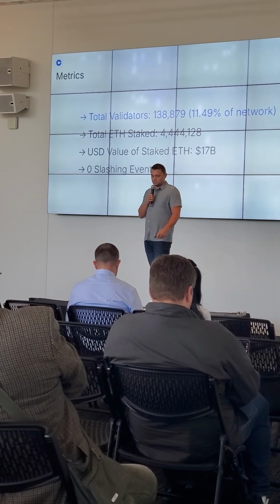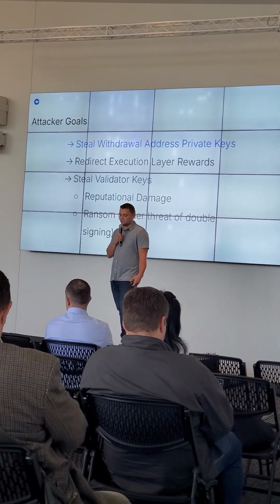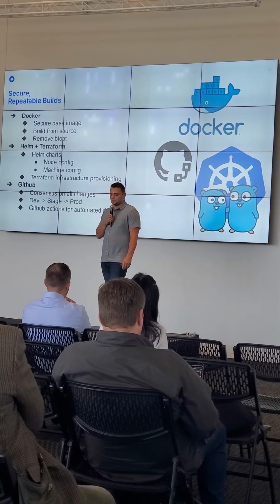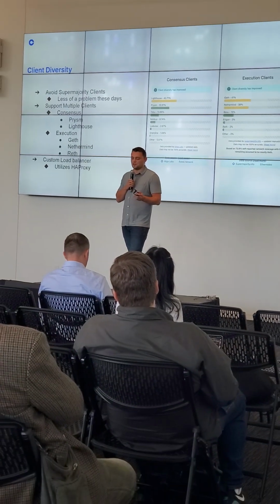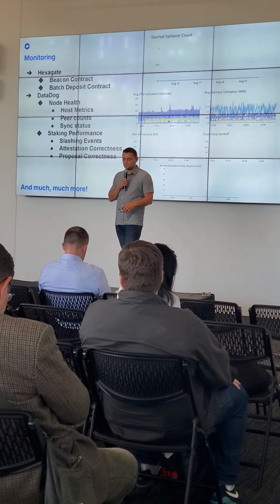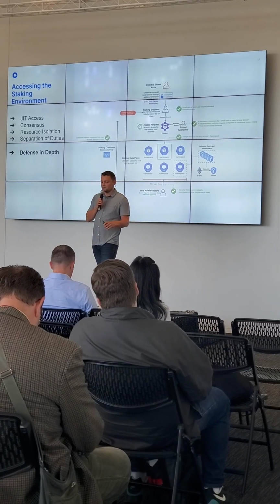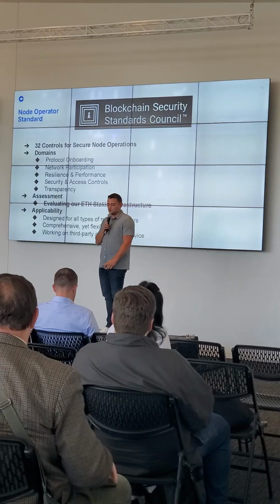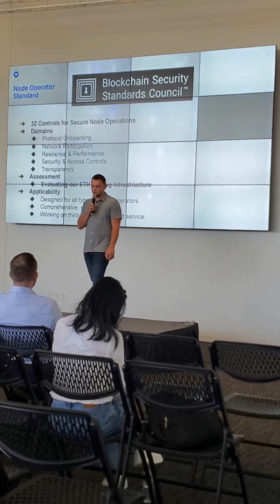CoinBase at Eth Convention Boston Blockchain Week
CoinBase representative speaking on security measures and how they mitigate any attacks on their network.